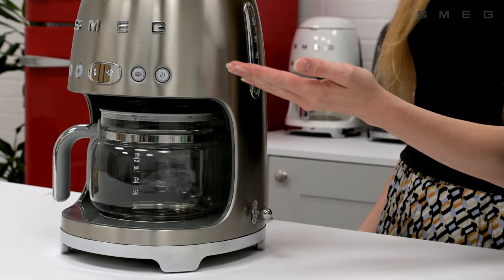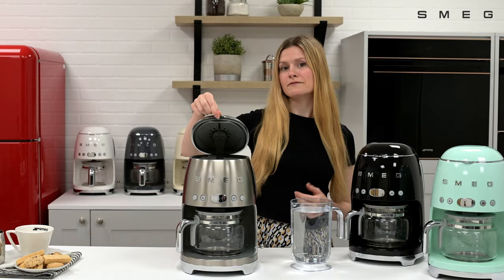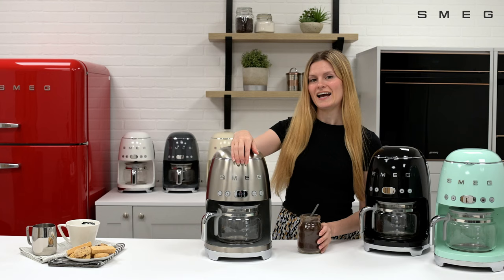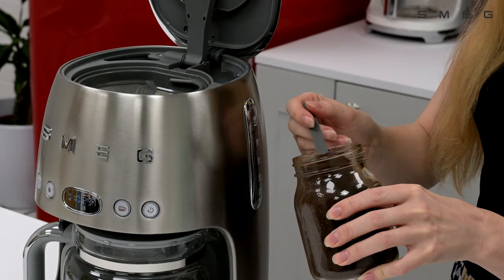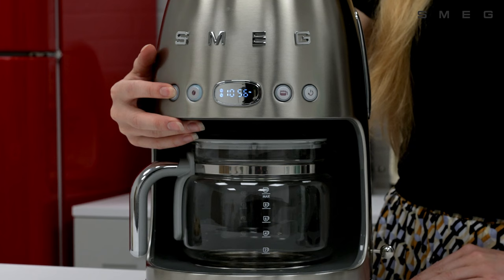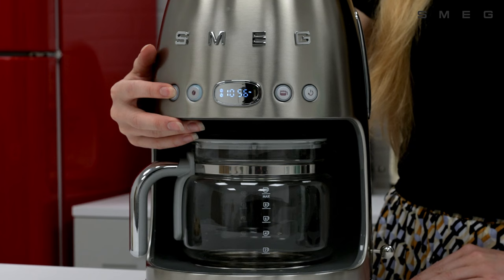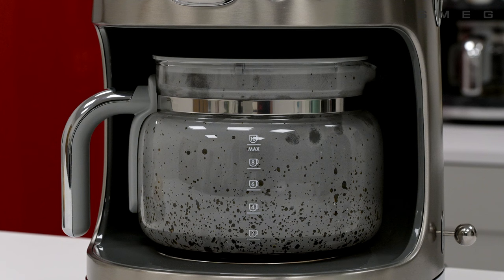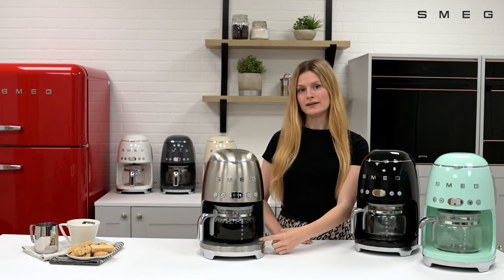How to Set Up the Drip Filter Coffee Machine | Smeg DCF02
The Smeg Drip Filter Coffee Machine allows you to prepare deliciously aromatic, richly-flavoured coffee to be savoured slowly, the ideal companion for a hard day at work. This video will show you how to set up your DCF02.

OR